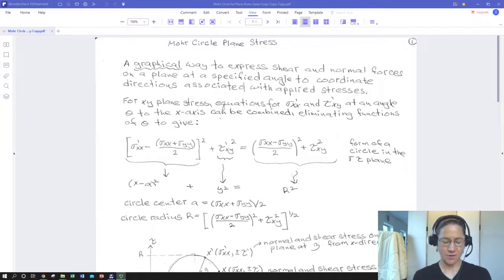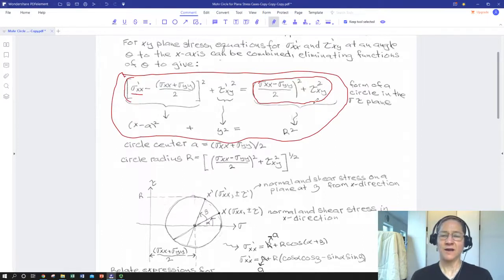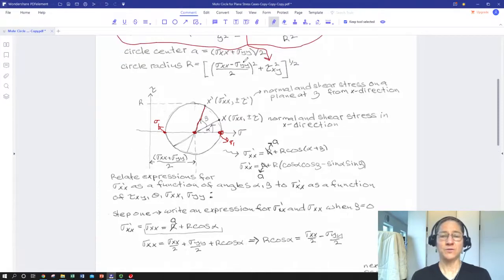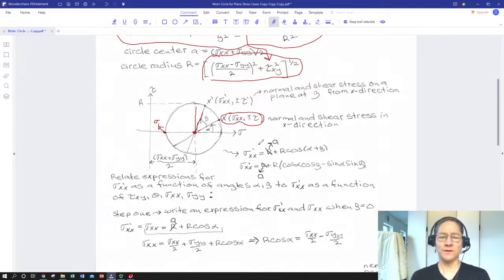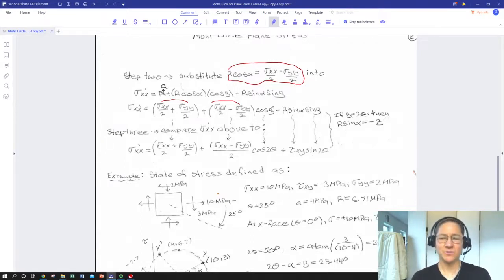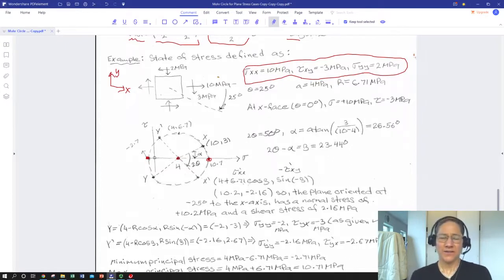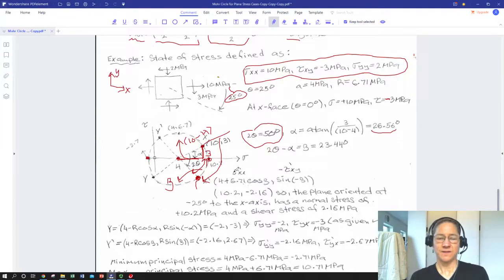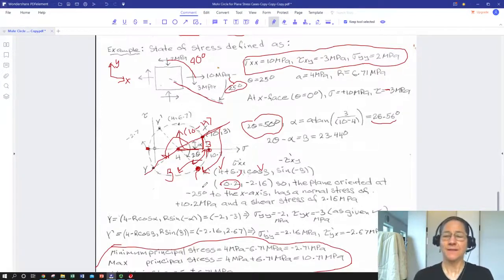Mohr Circle for Plane Stress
Mohr Circle stress-state representation for general stress conditions with emphasis on 3D determination of max shear and three principal normal stresses.